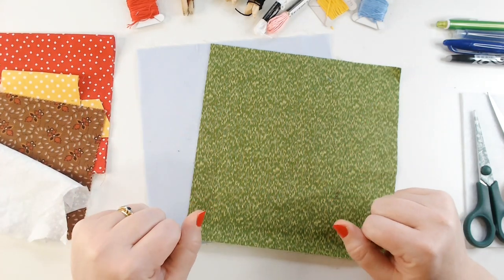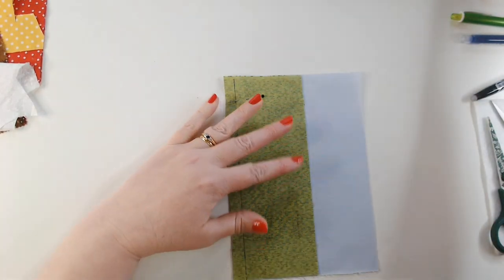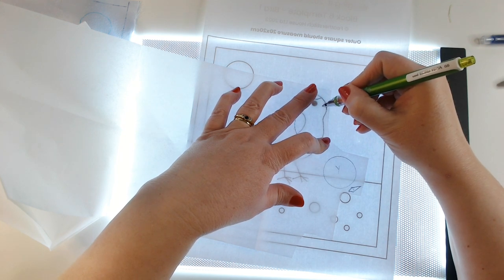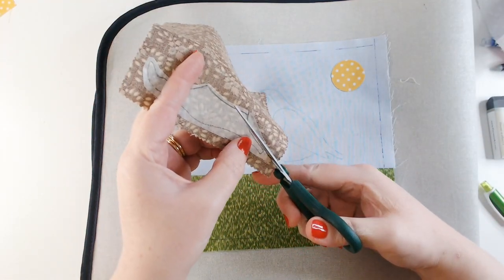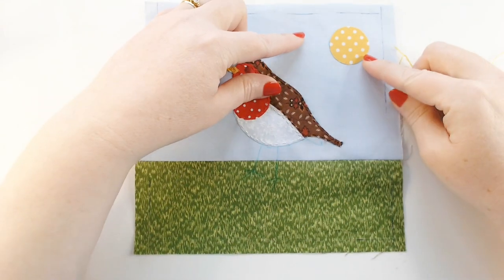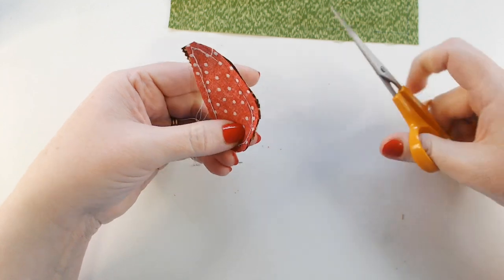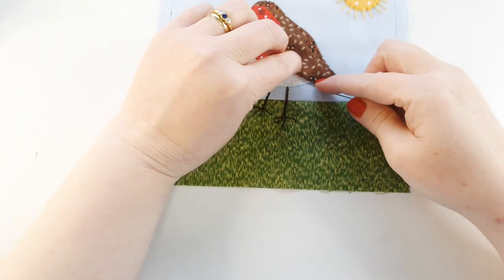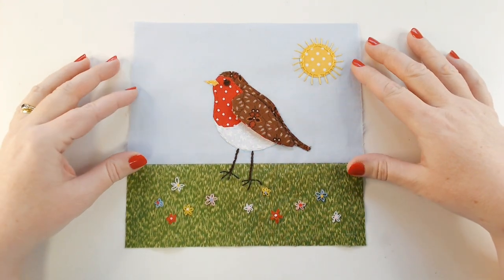Make an Applique Bird With Me |Winging It 2023 | The Garden Quilt Project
Make an applique Bird with me!   Welcome to Winging It 2023 where we will be creating the Garden Quilt Project,  For Block 6 we will be creating an applique robin with simple embroidered details.

There is a small charge for them, just to cover the cost of making these videos and keeping my website running.

To stitch along you will need:

20x20cm Base fabric
Scraps of Yellow red, white and Brown Fabrics
Embroidery threads to match your fabric scraps.  I Used Anchor 380,001,046, 025, 130, 298, 480
Block 6 template available in our shop (Link Below)
Machine Cotton
Needles
Embroidery Scissors
Paper Scissors
Paper
Bondaweb
Cutting Mat
Steel edge ruler
rotary cutter
Iron
Heat erase or Water Soluble pen
Pencil

Nails: Rimmel 60 seconds Shine